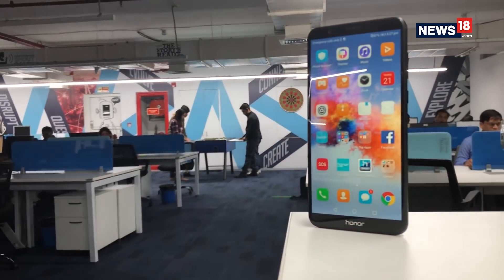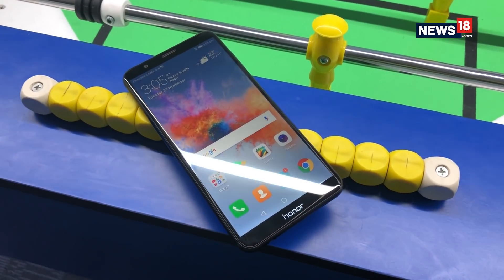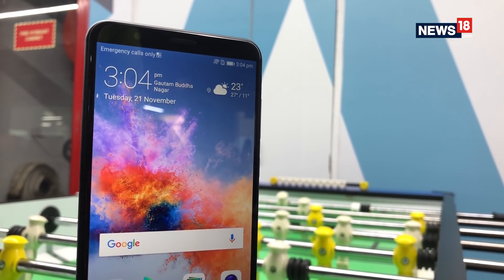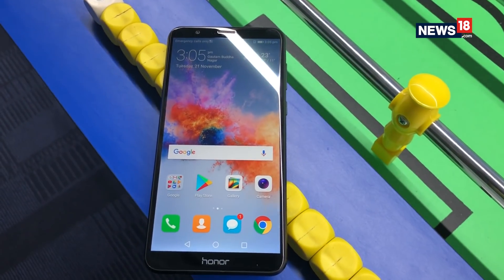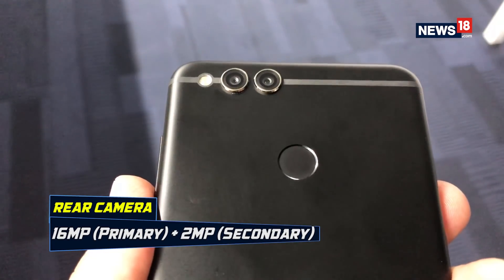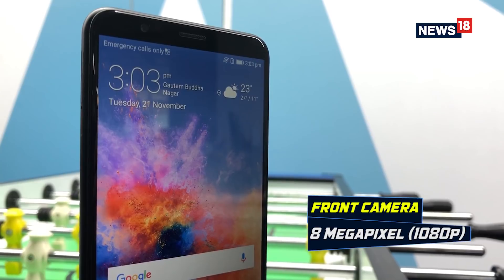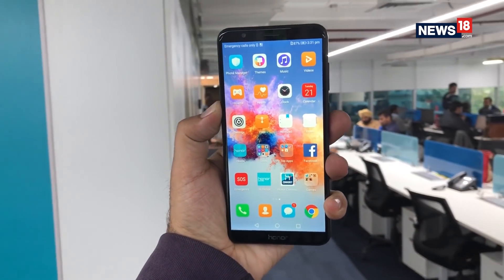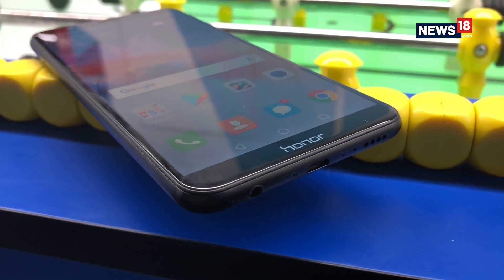Honor 7X First Impressions Review | Honor Has an Ace up Its Sleeve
Honor has made big claims for its upcoming Honor 7X smartphone. While its price or even its launch date has not been announced yet, the device certainly seems promising, given the features which it will offer. Know all there is to look forward to in the upcoming budget smartphone by Honor India in this first impressions review.